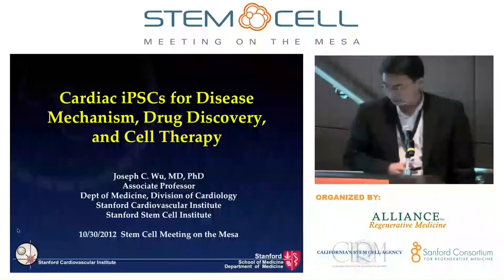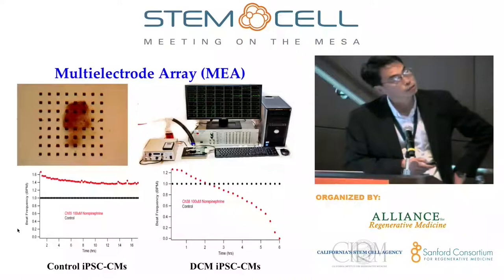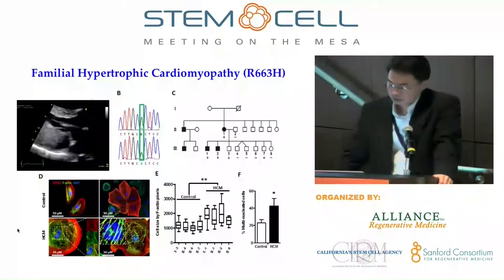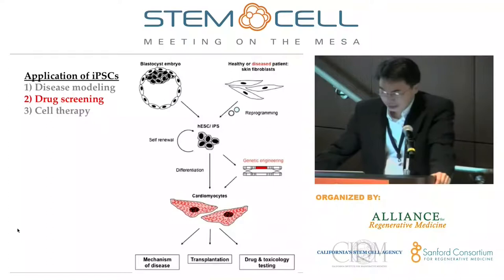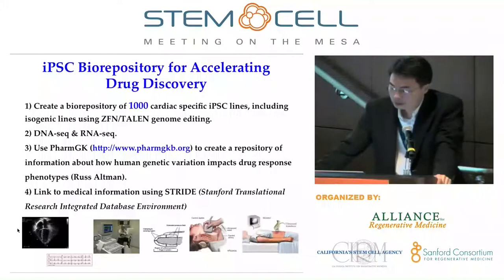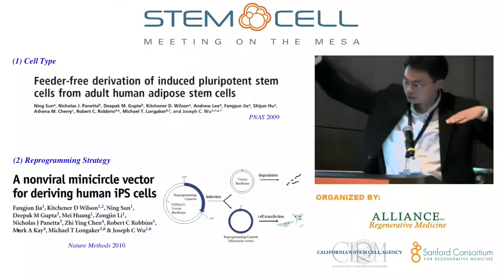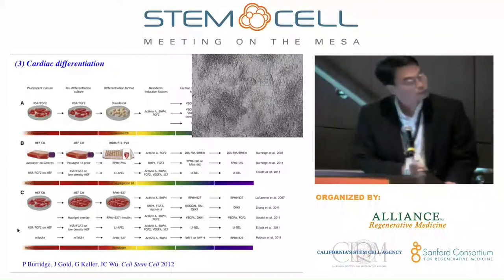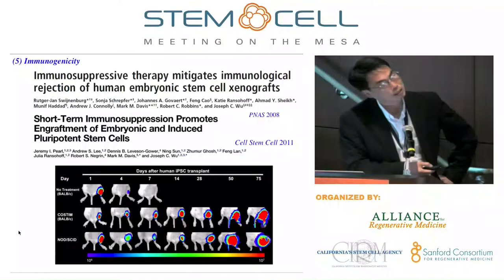SCMOM 2012_Stanford Cardiovascular Institute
Stanford Cardiovascular Institute (CVI) is the nucleus for cardiovascular research at Stanford University. Formed in 2004, the Cardiovascular Institute is home to Stanford's myriad cardiovascular-related adult and pediatric research, clinical, and educational programs, centers and laboratories, as well as over 500 Stanford basic scientists, graduate students, clinician scientists, and other researchers in heart and vessel disease and prevention.  Within the area of cardiac regenerative medicine, the Stanford CVI has significant research endeavors involving human pluripotent stem cells for (1) cardiovascular disease modeling, (2) drug screening and discovery, and (3) personalized cell therapy.  Recently, Stanford CVI investigators received a $20 million CIRM Disease Team Therapy Award for performing pre-IND work that would enable the first-in-man clinical trial involving injection of human embryonic stem cell-derived cardiomyocytes for patients with heart failure.

Presenter: Joseph Wu, Associate Professor, Cardiovascular Medicine, Stanford University School of Medicine